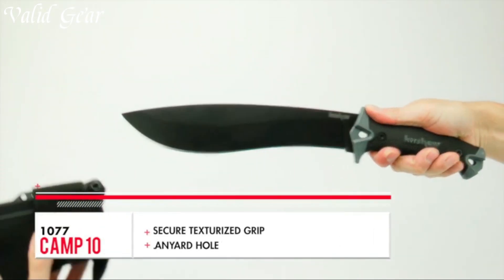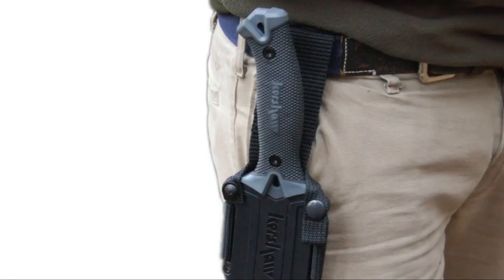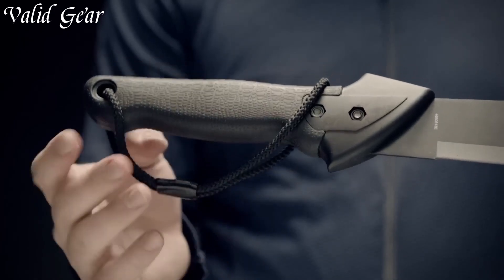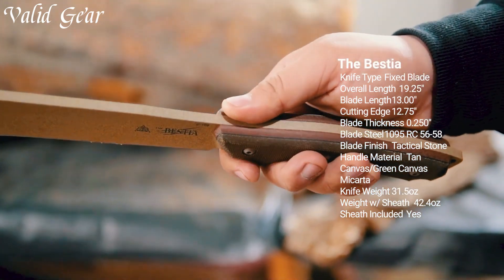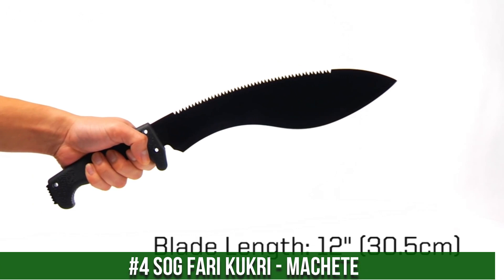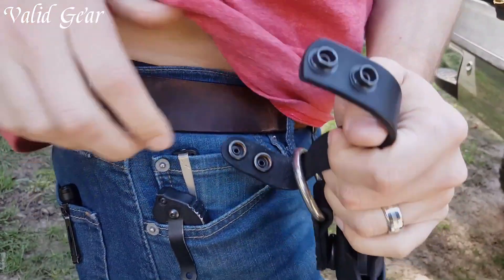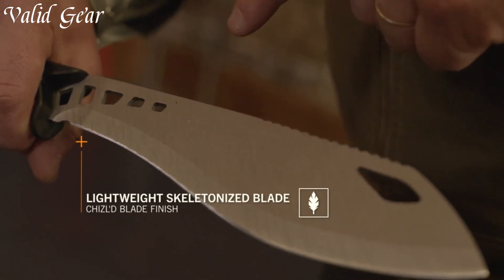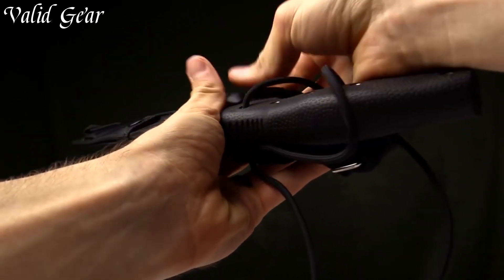Best Next-Level Survival Machete 2024 [Don't Buy Until You WATCH This!]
➤ top 9 Best Next-Level Survival Machete 2024 we listed in this video:

➤ 10. United cutlery m48 ops combat machete
➤ 9. Kershaw camp 10
➤ 8. Gerber gear gator machete
➤ 7. Ka-bar kukri
➤ 6. Tops knives bestia
➤ 5. Schrade schkm1 large full tang kukri machete
➤ 4. Sog fari kukri - machete
➤ 3. Tops knives el chete
➤ 2. Gerber versafix fixed blademachete hybrid
➤ 1. Crkt chanceinhell machete
The next-level survival machete is a cutting-edge tool designed to elevate your outdoor survival experience. Crafted with precision and innovation, this machete combines the best features of traditional machetes with modern advancements, making it a versatile and indispensable companion for adventurers. Its robust construction ensures durability and reliability in challenging environments, while its sharp blade offers exceptional cutting power for various tasks, from clearing brush to crafting shelters. Enhanced grip and ergonomic design ensure optimal handling and control, empowering you to navigate the wilderness with confidence. The next-level survival machete sets a new standard for survival tools, enhancing your outdoor prowess.

We hope you had a fantastic time watching our top 9 Best Next-Level Survival Machete 2024 video.